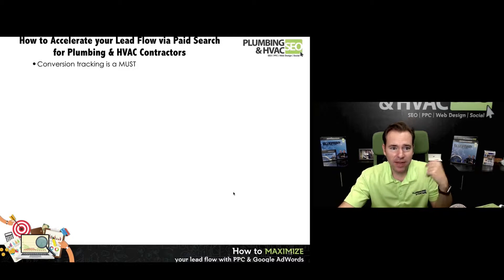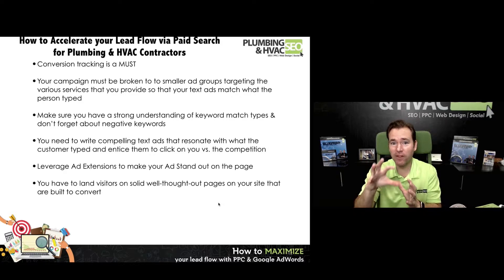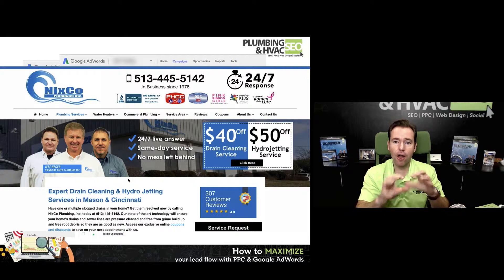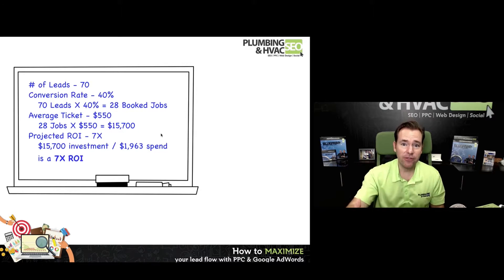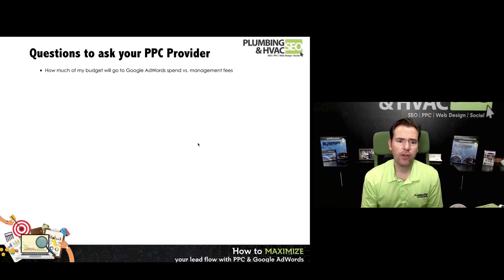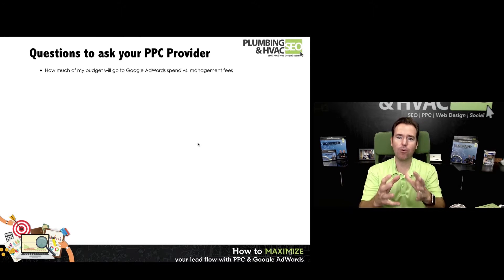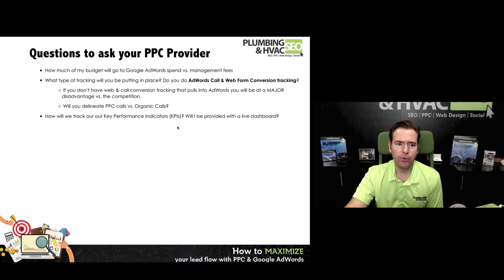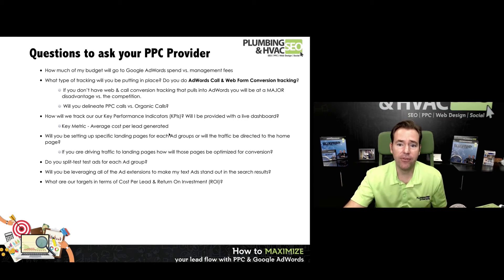Recap, Example, and Important Questions to Ask Your PPC Provider for Plumbing & HVAC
Josh concludes by reiterating key factors for maximizing your PPC campaign, shares a real-world example, and highlights some important questions to ask your PPC provider to make sure you're in good hands.

If you’d like more ideas & strategies for marketing your Plumbing & HVAC Business Online download The Ultimate Plumbing & HVAC Online Marketing Checklist